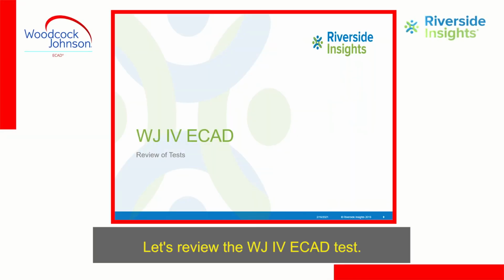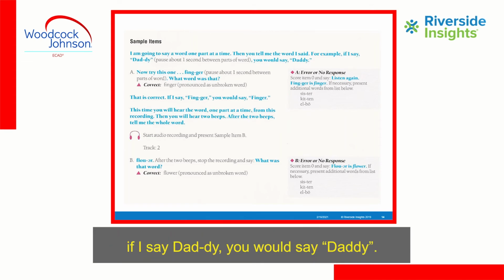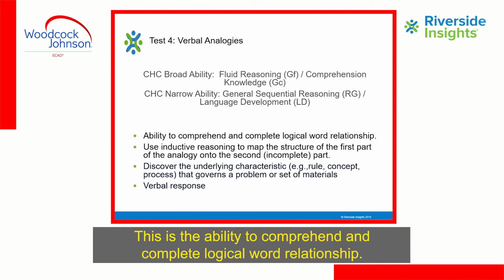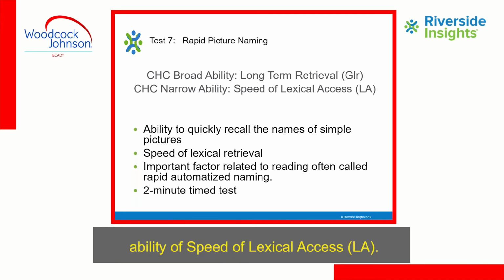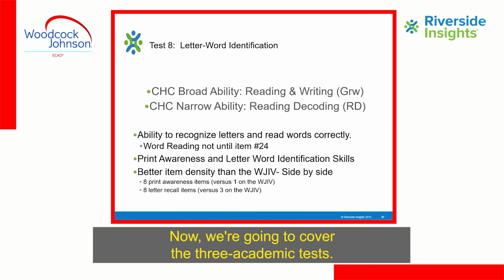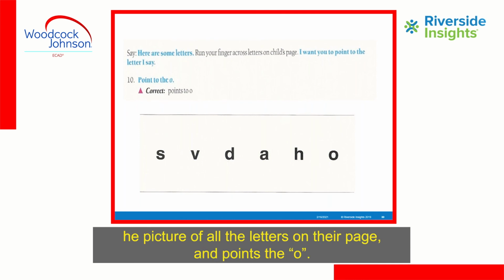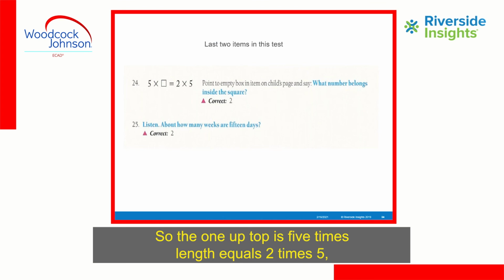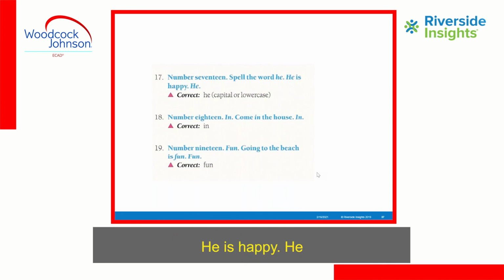Introducing ECAD: A Review of Tests